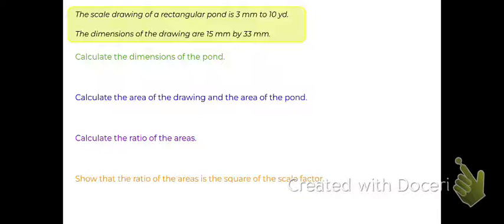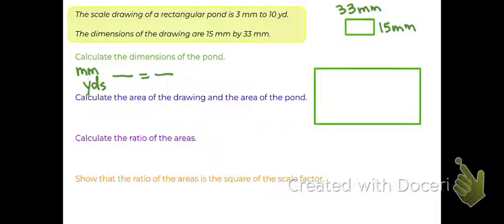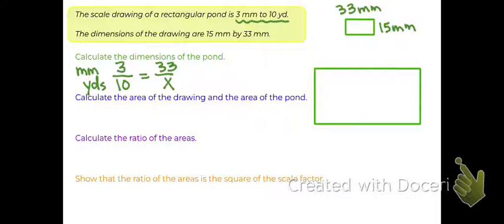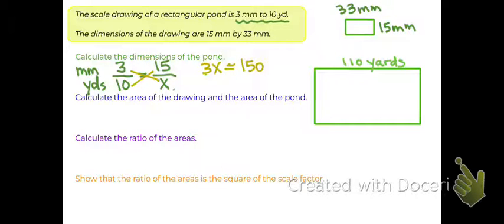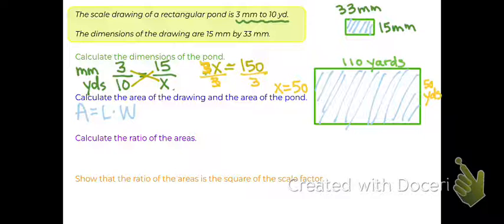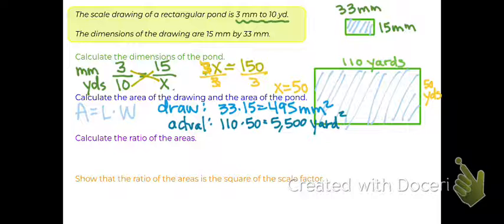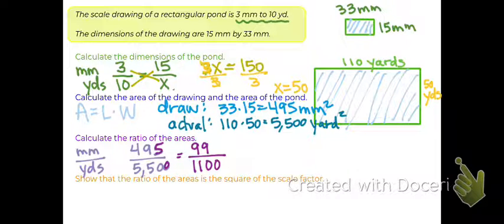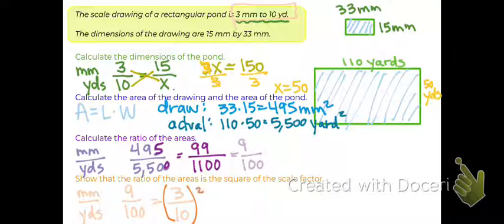Compare ratio of scale to areas